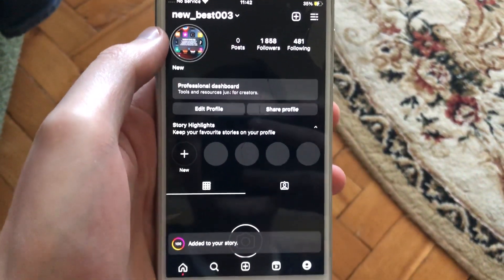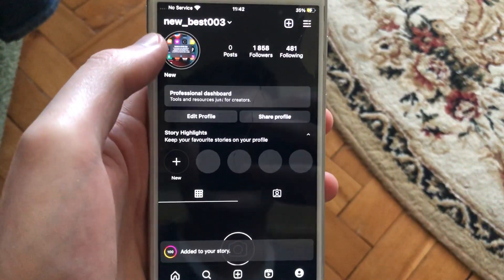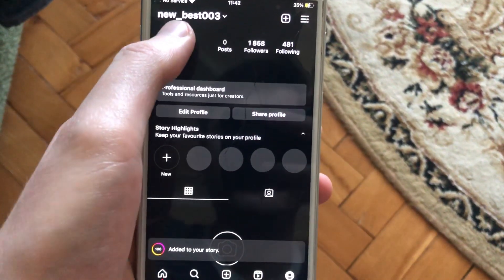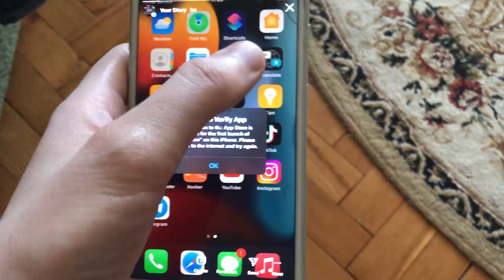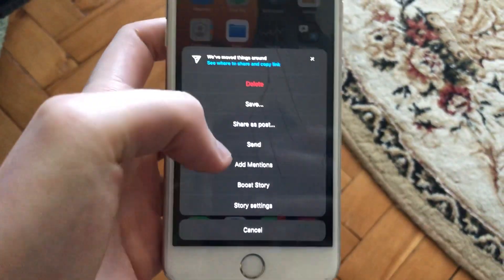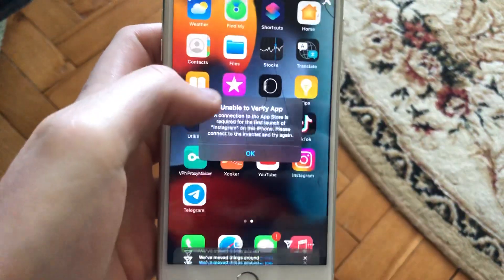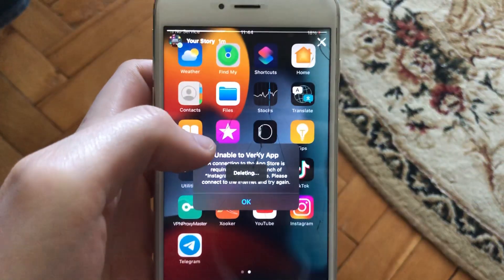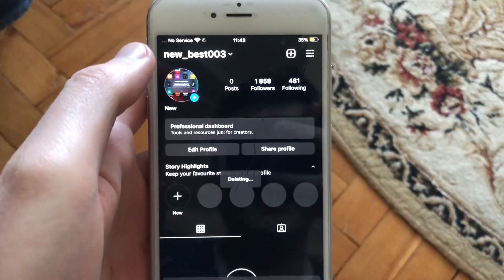How To Delete Story On Instagram